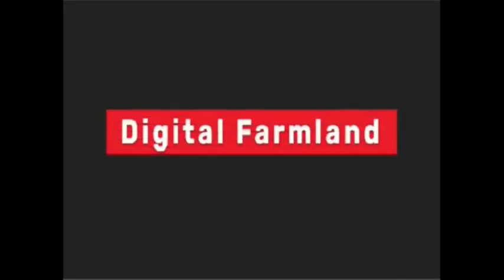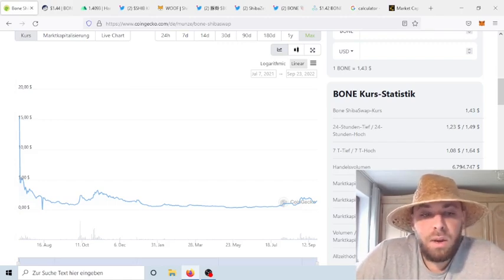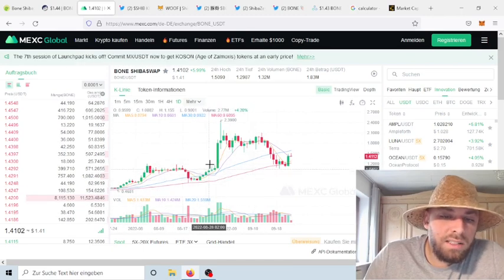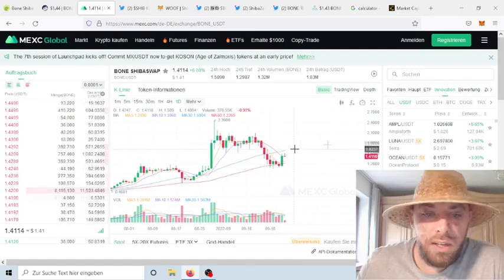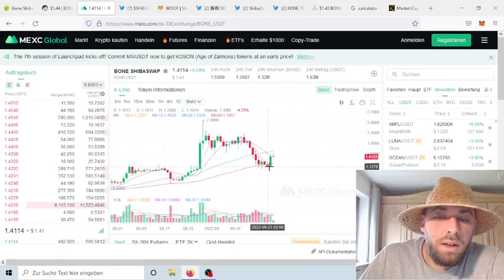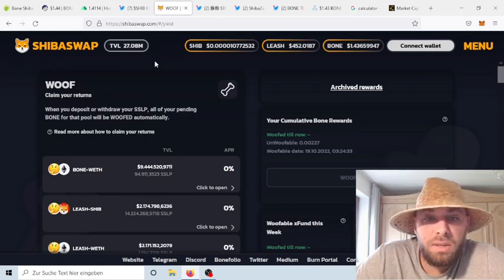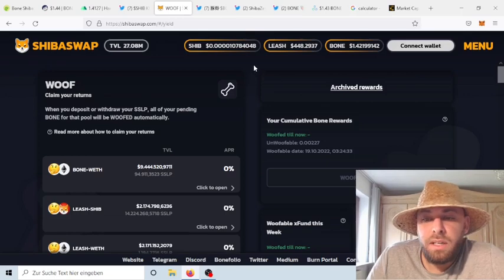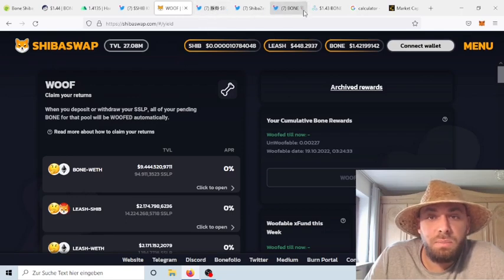BONE should take off, before everything else in the SHIB Ecosystem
Lets spread the truth. The foundation of the SHIB ecosystem is Shibarium and the BONE ShibaSwap token. So normaly now, after so many things which didnt work perfect we would like to see the BONE token taking off before everything else in the SHIB ecosystem. How SHIB, LEASH, the SHIBOSHIS should become sucsessful without an cheap and fast blockchain?

If you want to support Digital Willy here is his wallet (ERC-20/BEP-20) adress:
0x47bf57333d04B336f40f565d898d3014F26265C9